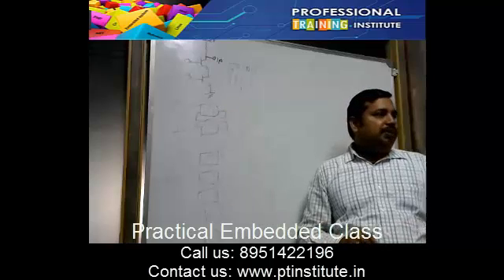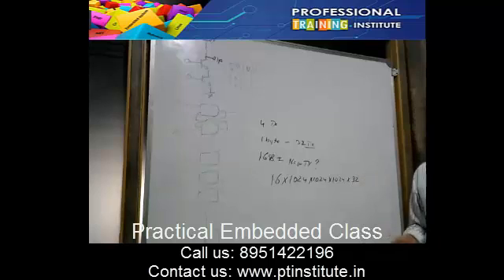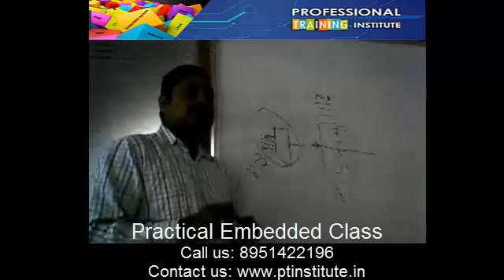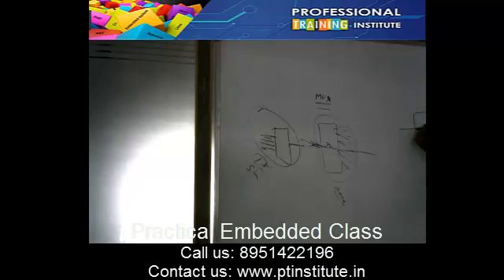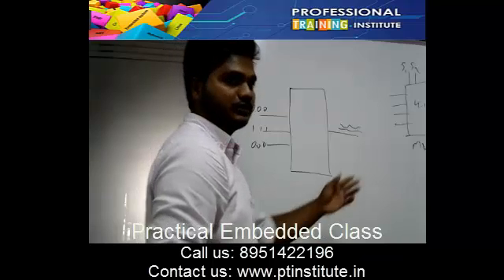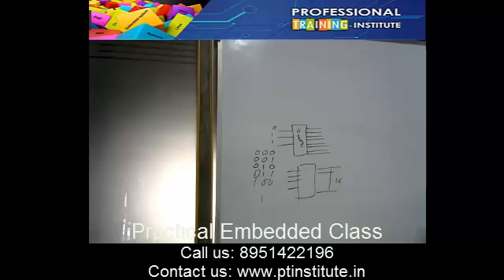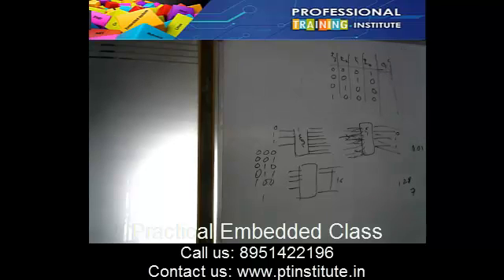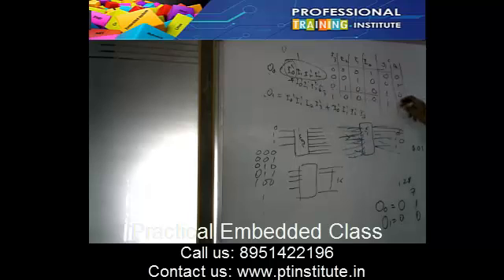Practical Embedded Training Class Digital electronics class 4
Explanation on mux,demux,encoder,decoder.